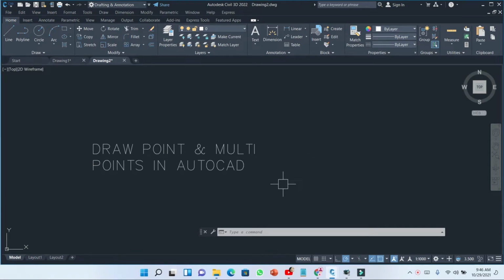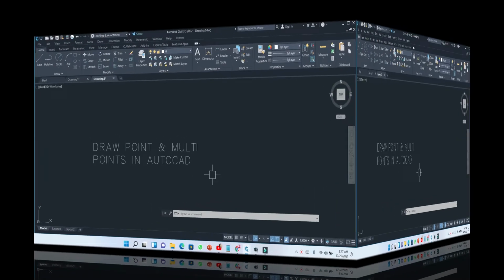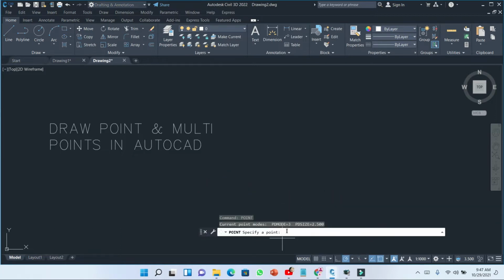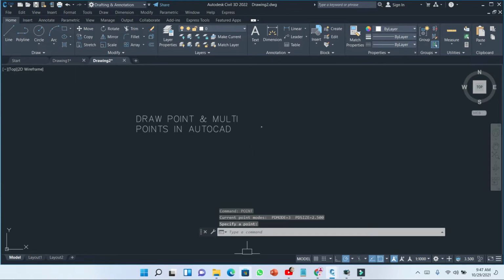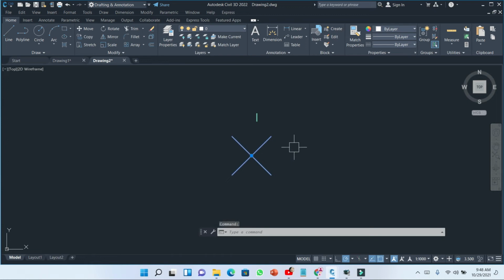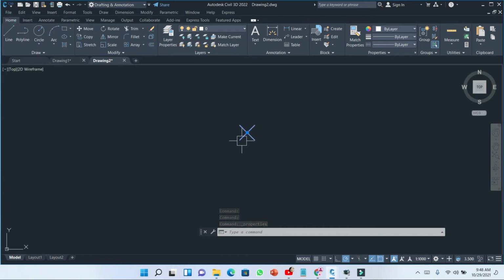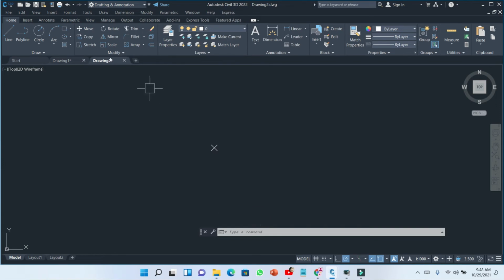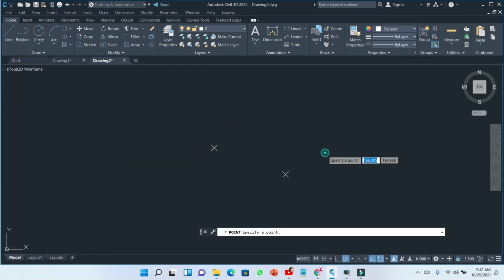HOW TO DRA POINTS & POINTS VALUE WITH XY IN AUTOCAD!Kamran Rehman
Civil Engineering Software Tutorials are available on this channel. You will learn Design & Drafting (Shop Drawings Preparation), Surveying & Mapping for Road & Infrastructure, Bridge, Underpass, Overhead Transmission Line, and ground improvement projects. Professional Tutorial on AutoCAD, Civil 3D, , MS Excel, MS Word will be uploaded on this channel !Kamran Rehman